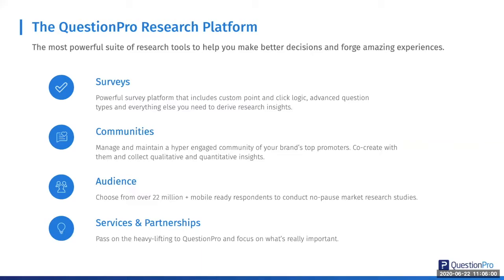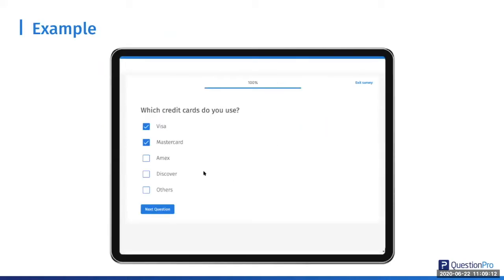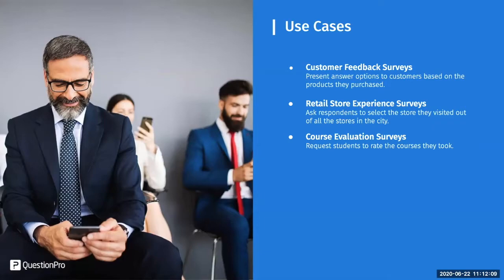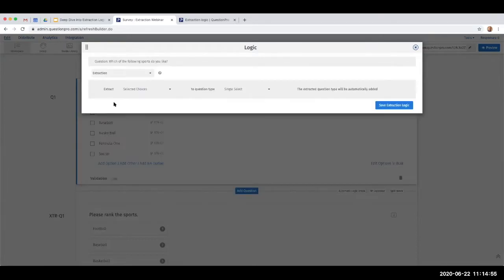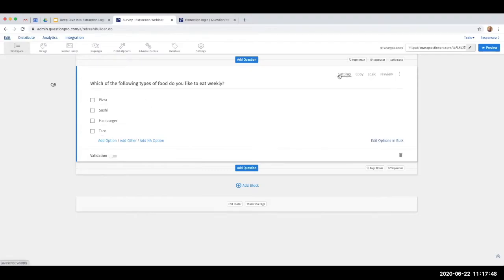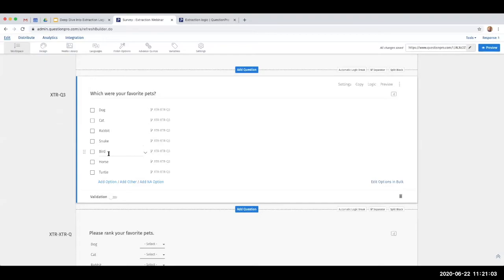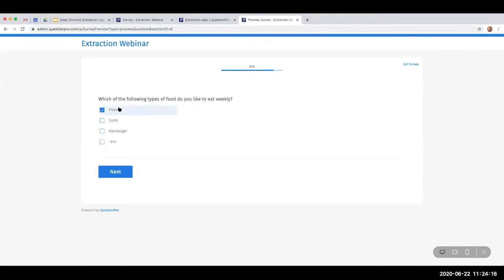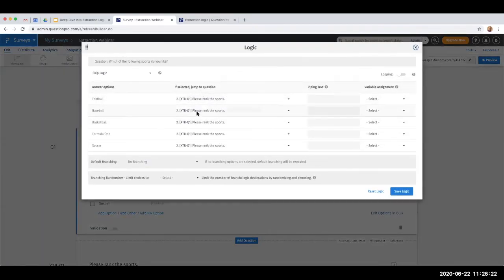Deep dive into extraction logic | QuestionPro Webinar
Watch this webinar to learn how extraction logic can help you show options to survey takers that they chose in the previous questions. Improve their experience and see how it translates into better survey results.

QuestionPro provides powerful online survey software designed to help you make informed business decisions. Our easy to use survey platform includes tools for creation, dissemination, and analysis of online polls, surveys, forms, and quizzes. Use our sophisticated features to customize the survey experience and power in-depth analysis completely. Our customer support team is available 24-hrs a day to guarantee your projects are a success!

QuestionPro includes numerous pre-built online survey templates and more than 30 question types, which can be used by organizations to create personalized surveys and questionnaires. It offers tools to reach survey respondents through integrated pop-ups, email, and survey posting on social media networks, including Twitter and Facebook.

To sign up free with the global leader in online survey software